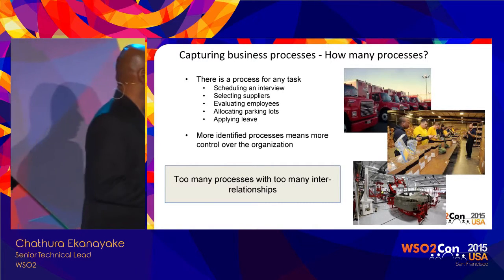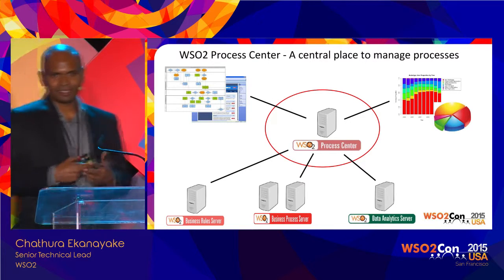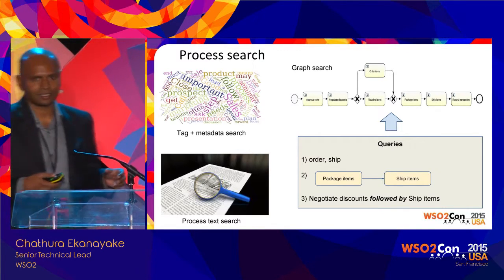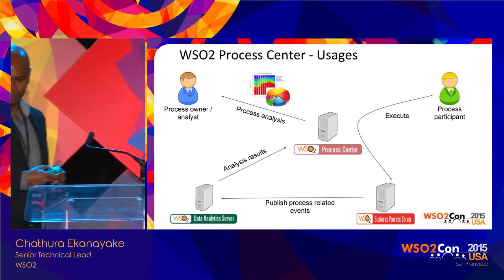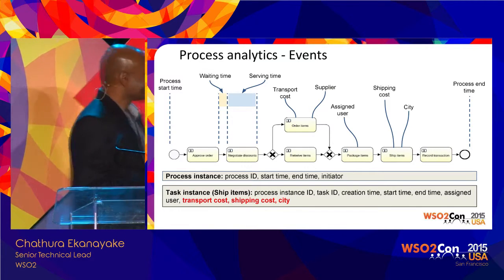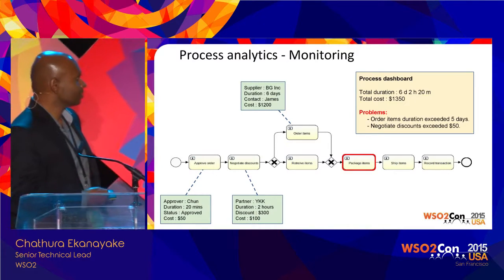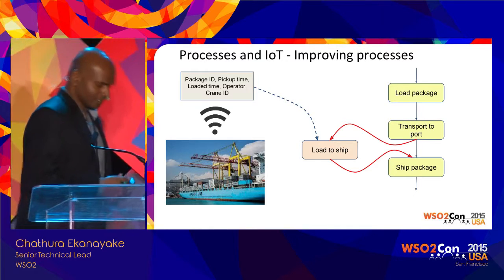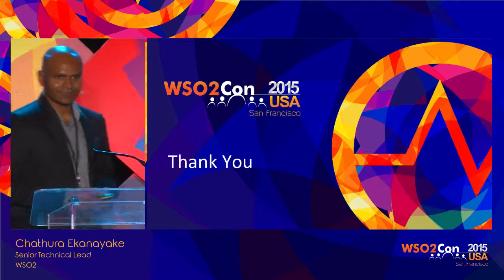WSO2Con USA 2015 : Business Processes in Modern Enterprise Integration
Chathura Ekanayake, Senior Technical Lead at WSO2, presented his speech on "Business Processes in Modern Enterprise Integration" at WSO2Con USA 2015 on 04th of November in San Francisco.